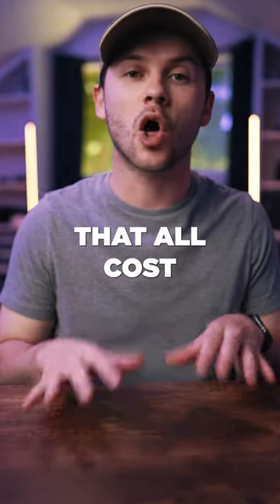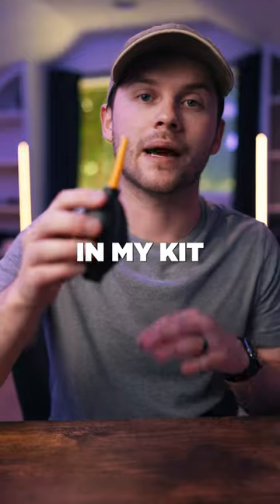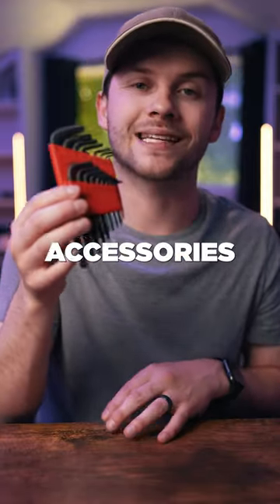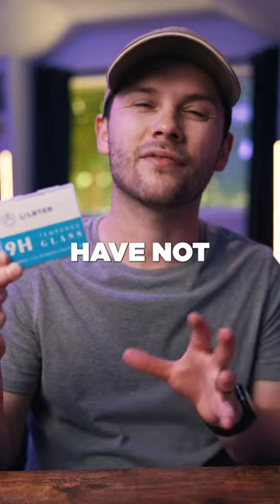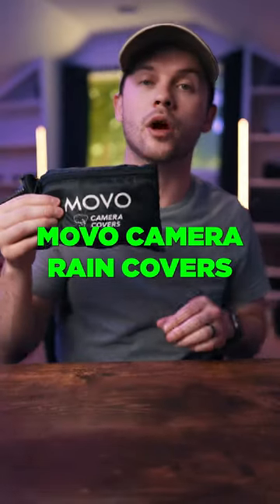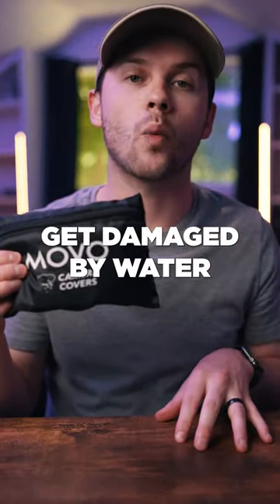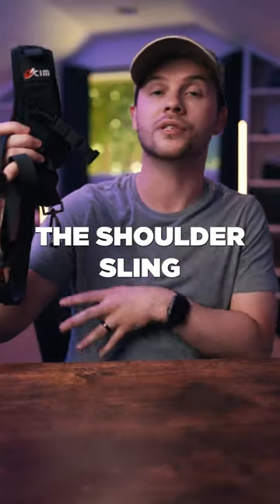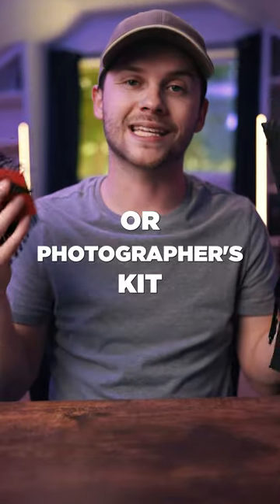$20 GIFT Ideas For Filmmakers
These 5 items are essential for filmmakers and make for great gifts for that filmmaker in your life!

10 Great Cameras for Video Production